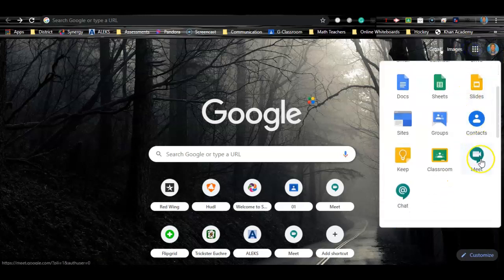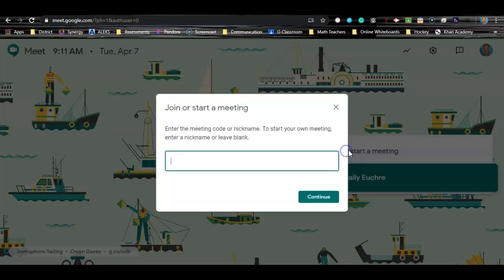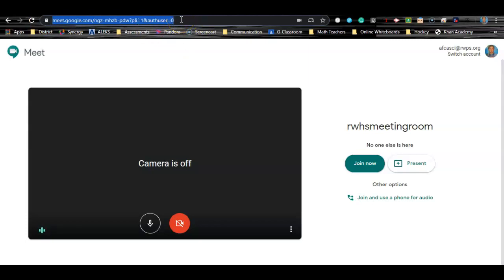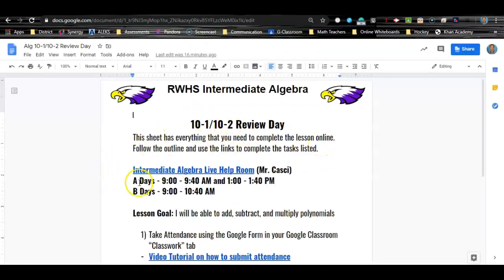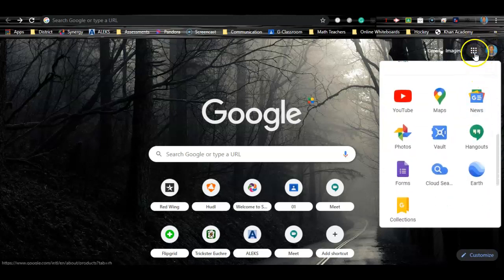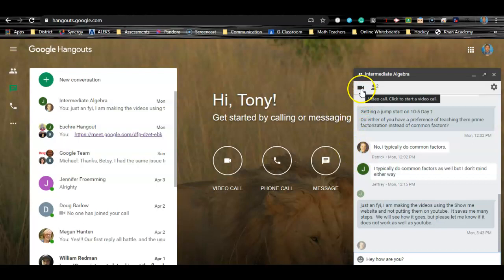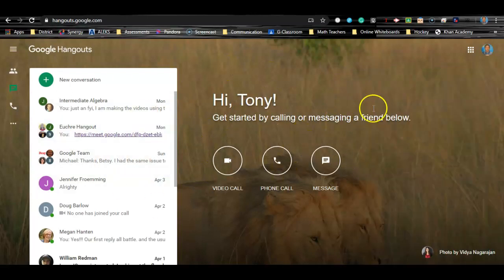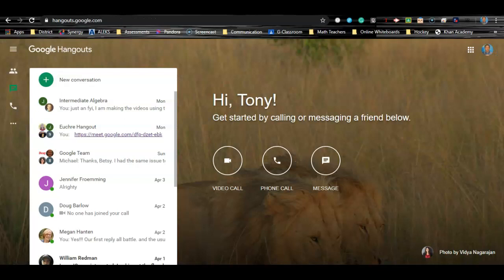RWPS Tony's Tech Tips - Ep. #10 Google Meets vs. Hangouts